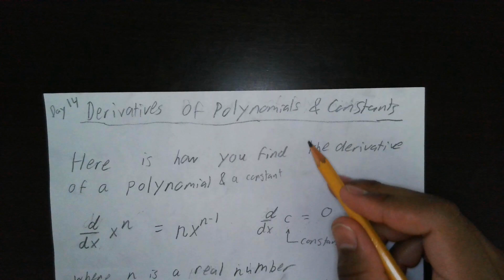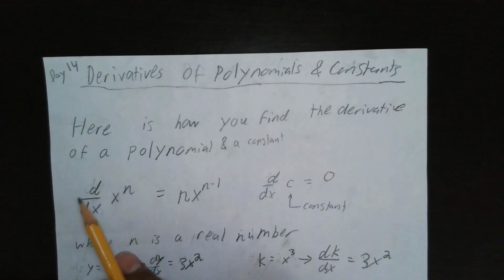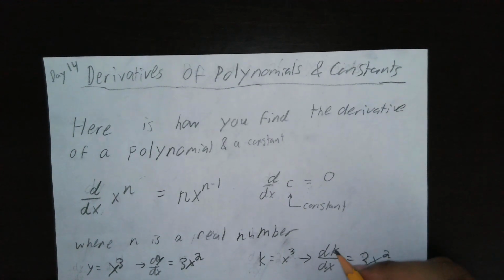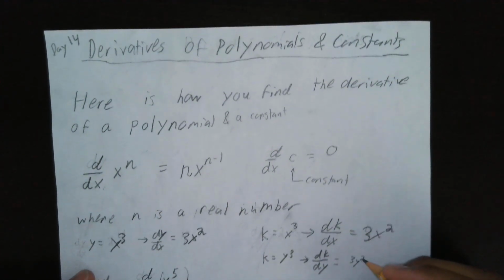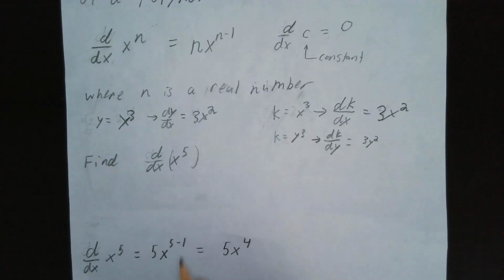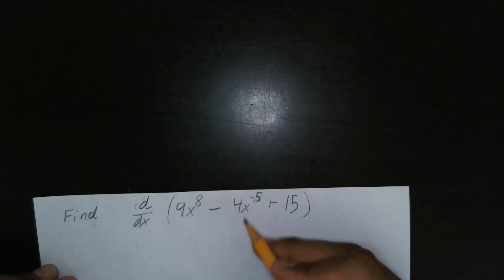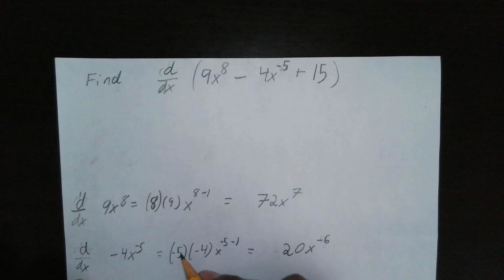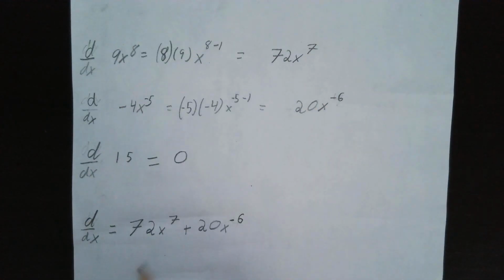Calculus in a year: Day 14 - Derivatives of Polynomials and Constants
Welcome to Day 14 of Calculus in a Year. Today, we will be going over the derivatives of polynomials and that of constants.